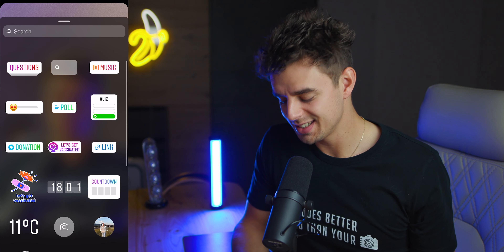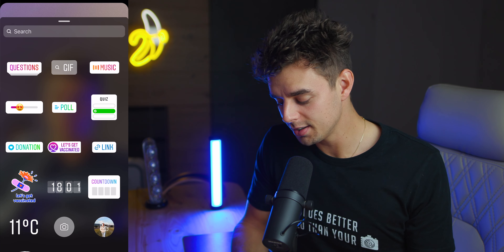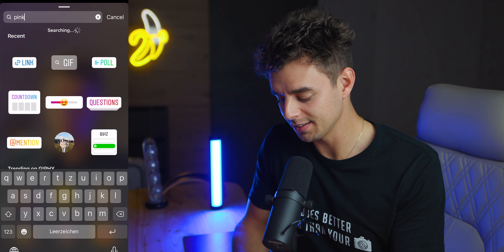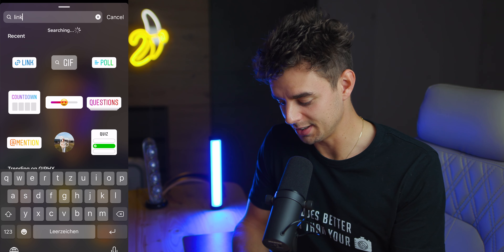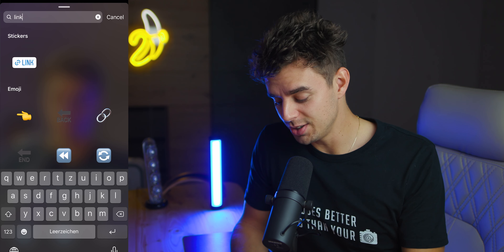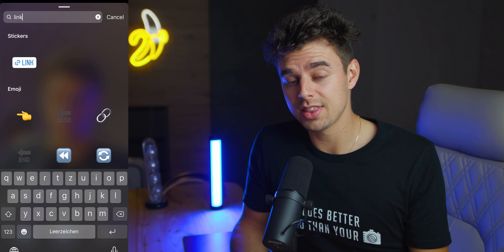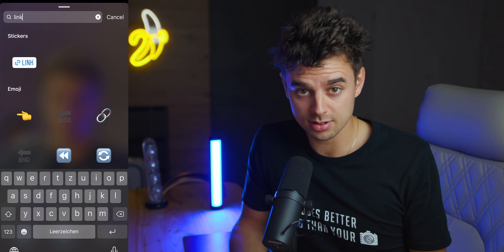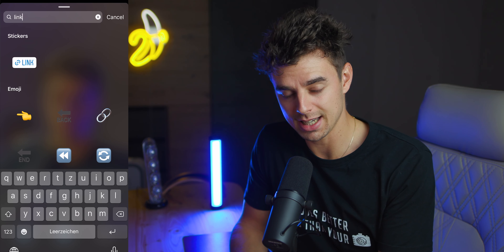How EVERYONE can Add Links to INSTAGRAM STORYS (10.000 Followers NOT NEEDED!)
Adding a link on Instagram Stories can be used to send the viewer to another website or YouTube video or app download page.
With this option, you can easily promote a product, service or get more views on other videos or websites that you choose. Previously, you had to have 10,000 followers on Instagram to get this update, but with the latest Instagram update, they made the link option available to everyone.
And it's no longer a swipe-up link.  It's a link sticker.  You can simply create an Instagram Stories post and choose the sticker option and choose the link sticker.  Type out a website URL and you are set.